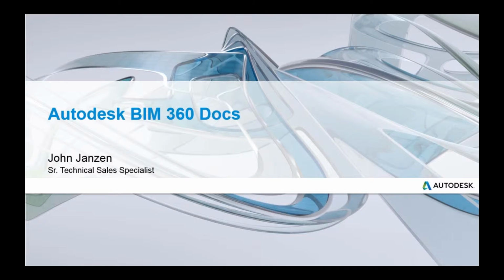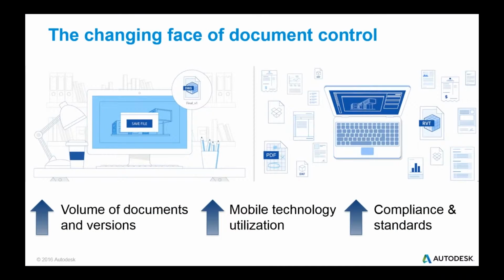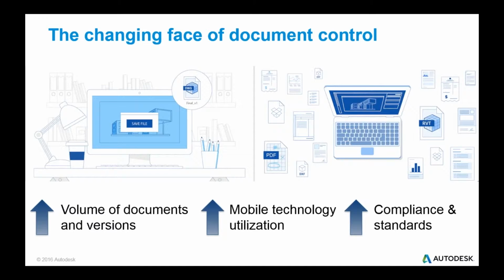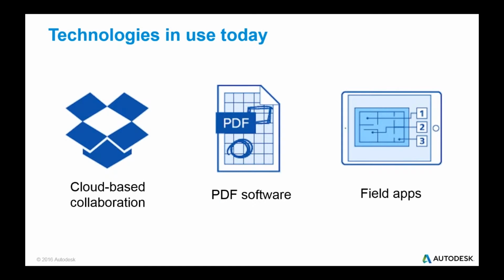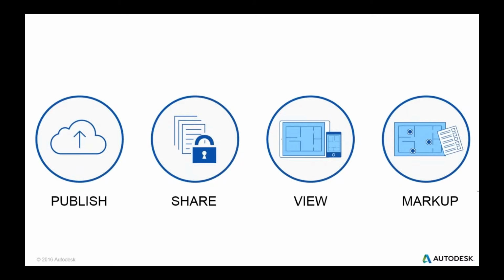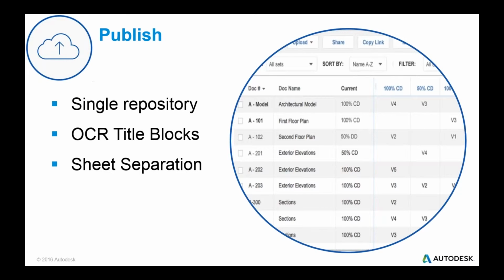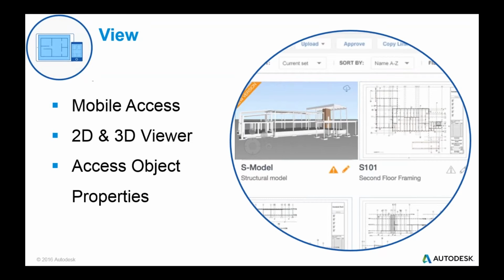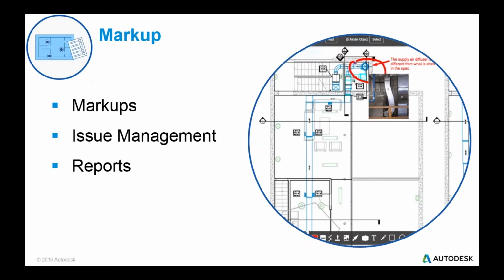Microdesk Webinar: BIM 360 Series - BIM 360 Docs Features & Overview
Watch as Autodesk's Senior Technical Sales Specialist, John Janzen, gives us a look into the newest BIM 360 tool, BIM 360 Docs.